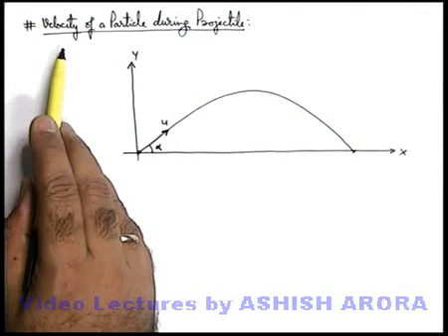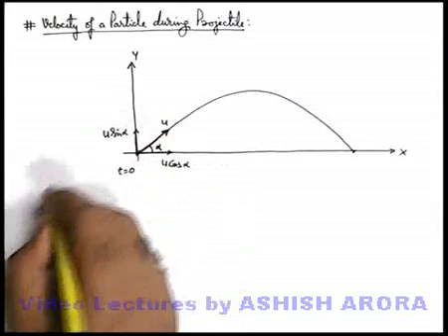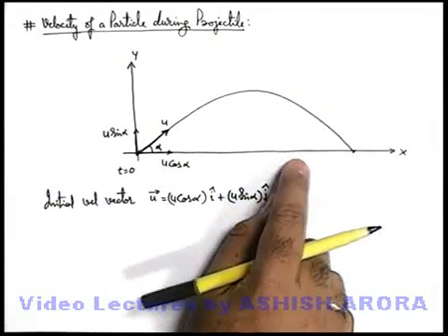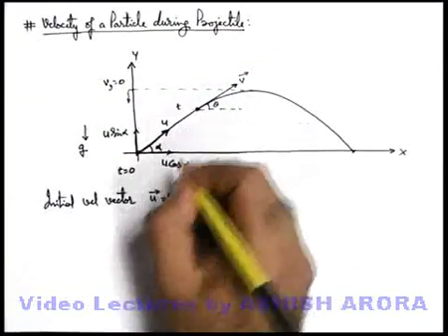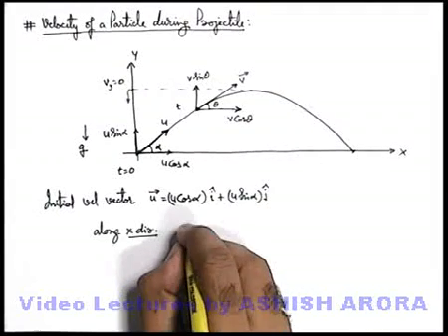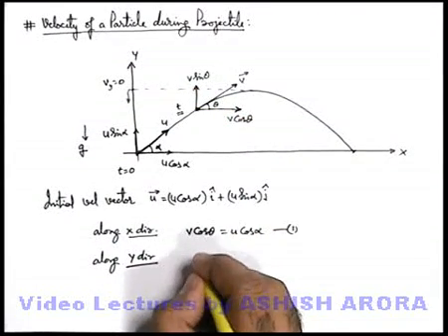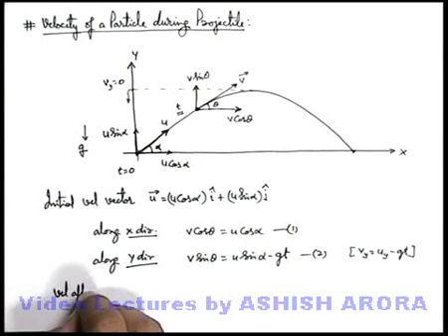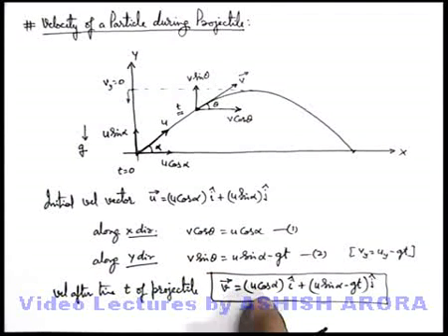Class 11 Physics | Motion in Two Dimension | #7 Velocity of a Particle During Projectile |JEE & NEET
PG Concept Video | Motion in Two Dimension | Velocity of a Particle During Projectile by Ashish Arora

Students can watch all concept videos of class 11 Motion in Two Dimension for jee & neet in proper sequence through PG channel playlist.